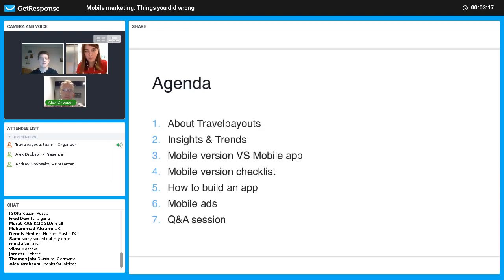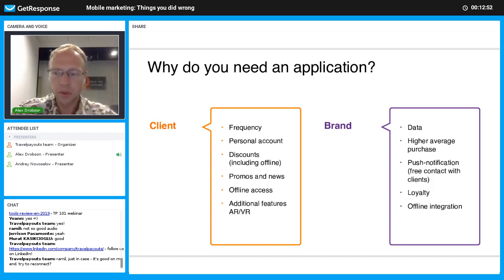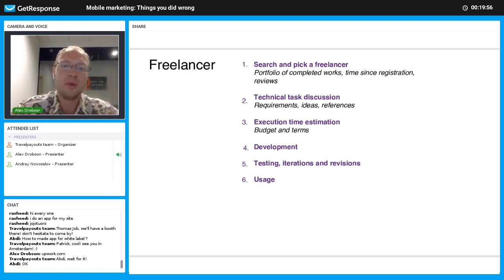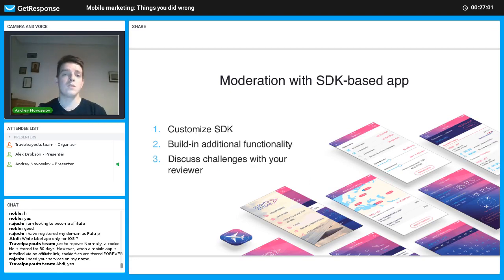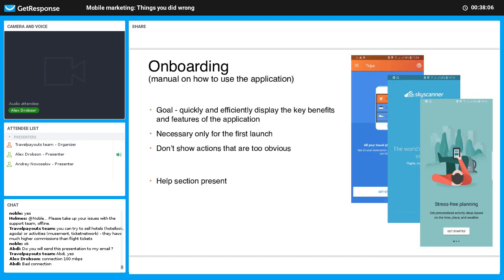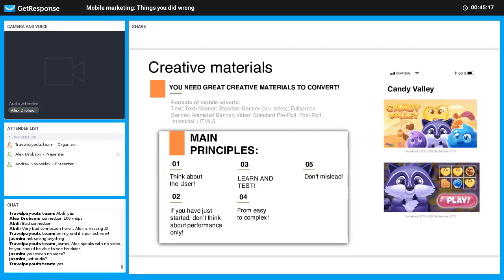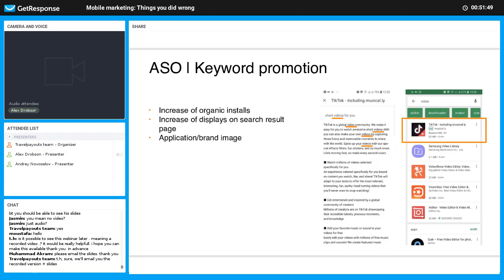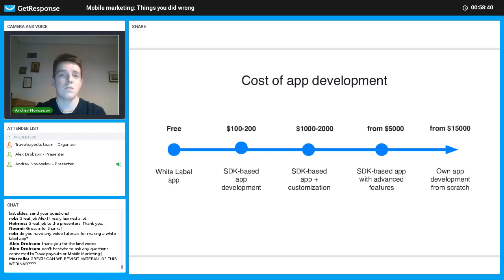Webinar with Go Mobile: Mobile Marketing — Things you did wrong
Attention: Mobile knocked off desktop! Watch this FREE expert webinar to address all your mobile marketing gaps and get insights on everything from AWD to ASO!